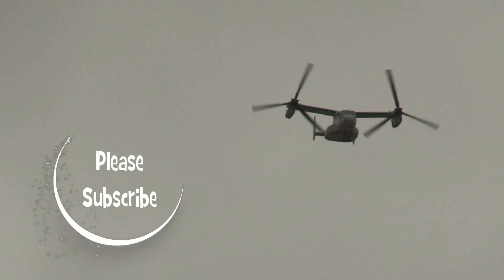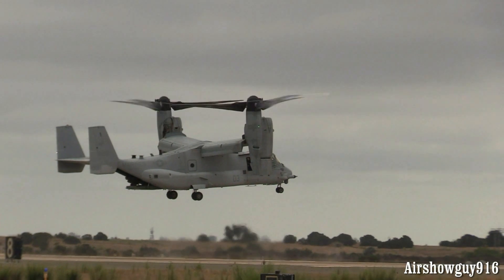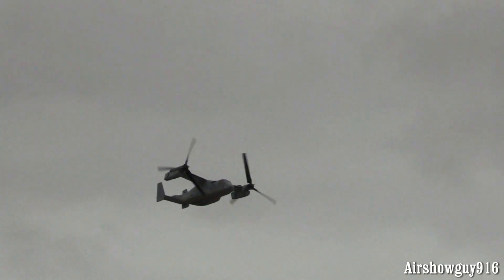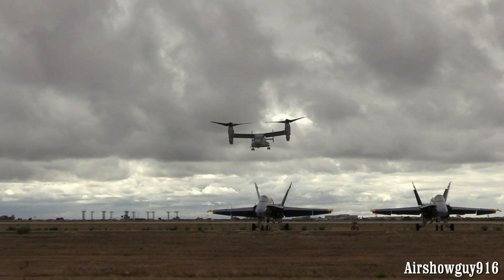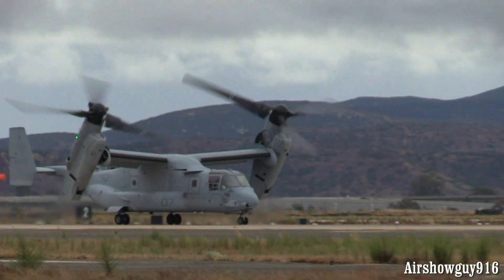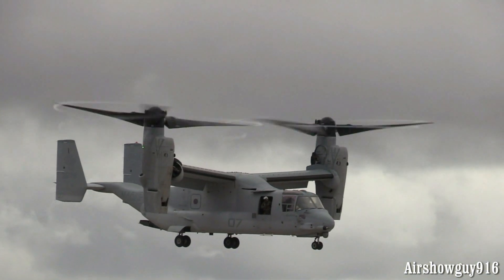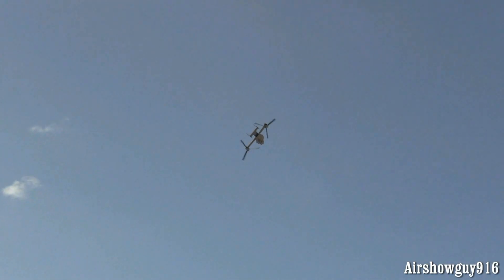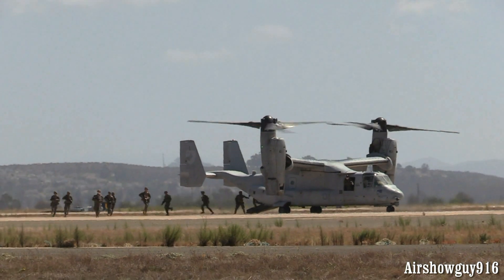Bell Boeing V-22 Osprey. MCAS Miramar Airshow. 2019.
The V-22 Osprey is tiltrotor military aircraft.  Both VTOL (vertical takeoff and landing) and STOL (short takeoff and landing) capabilities.